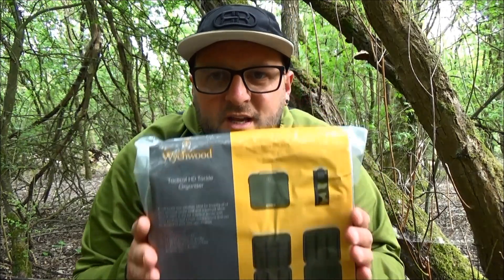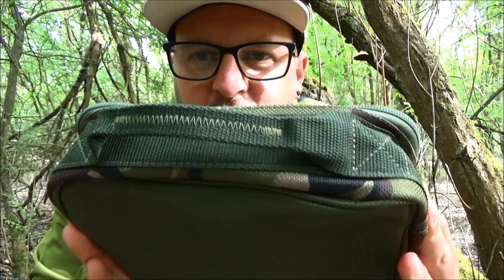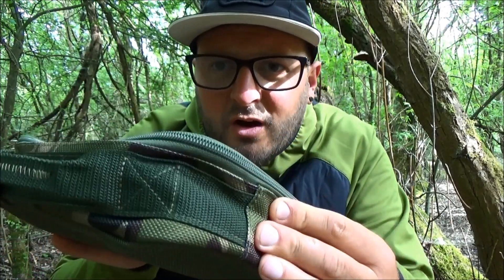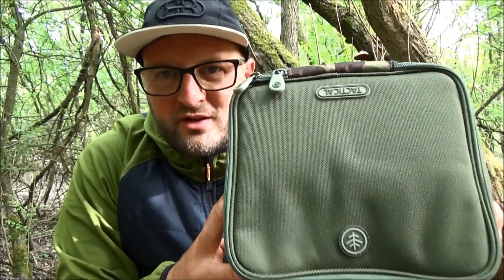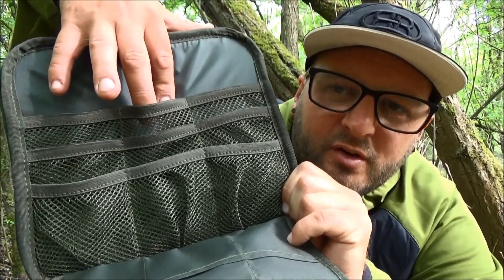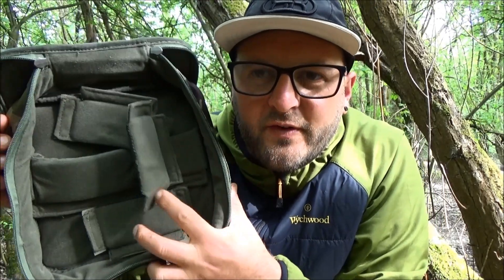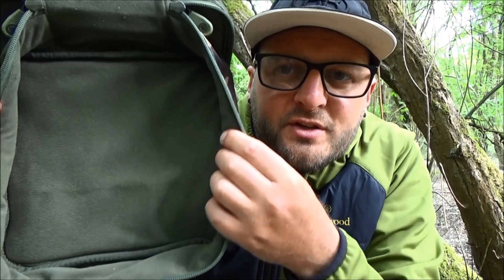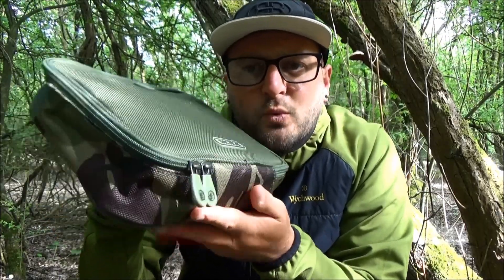Up Close 𝗘𝗫𝗖𝗟𝗨𝗦𝗜𝗩𝗘 || NEW for 2022 Tactical HD Tackle Organiser || Martyn's Angling Adventures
If you’re into soft goods and the ‘bags within bags’ approach, then this will suit you; it’s an alternative to a standard tackle box but has the benefit of a really organised system of pouches and mesh pockets for storing hook length and leader spools, plus packets of hooks, leaders and other terminal components. These are all positioned on an internal divider and there’s also a large main pocket that can be configured using added dividers to fit accessories and small tackle boxes.